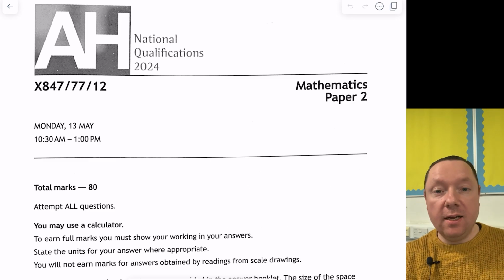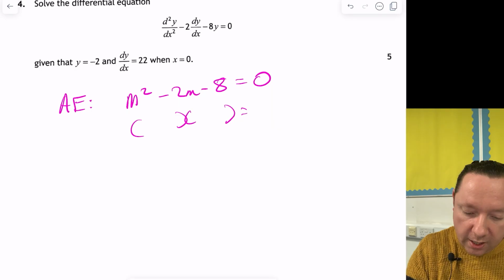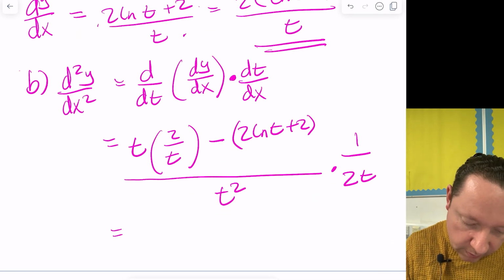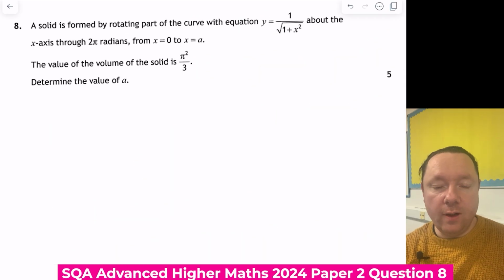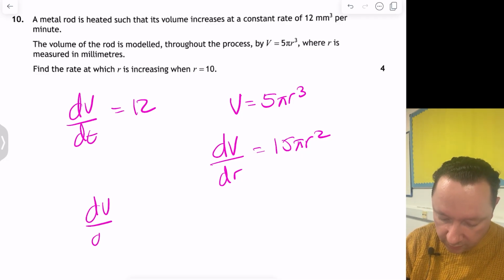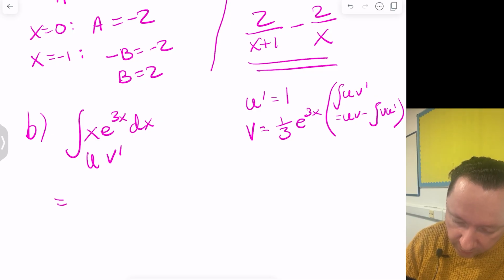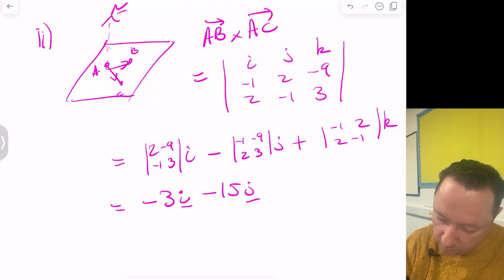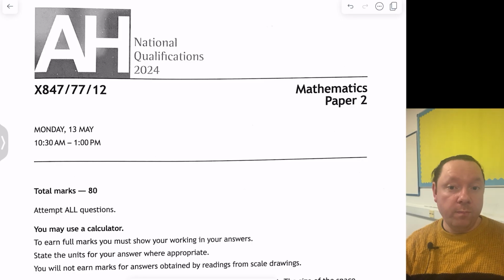Advanced Higher Maths 2024 Paper 2 Full Solutions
Advanced Higher Maths 2024 Paper 2 Full Solutions is the full solutions to the SQA Advanced Higher Maths 2024 Paper 2 Exam that was held on 13th May 2024.

Here you will find detailed walkthroughs each questions of the 2024 advanced higher maths paper 1 exam.

0:00 - Introduction To SQA Advanced Higher Maths 2024 Paper 2
0:05 - SQA Advanced Higher Maths 2024 Paper 2 Question 1
1:02 - SQA Advanced Higher Maths 2024 Paper 2 Question 2
3:37 - SQA Advanced Higher Maths 2024 Paper 2 Question 3
7:23 - SQA Advanced Higher Maths 2024 Paper 2 Question 4
9:41 - SQA Advanced Higher Maths 2024 Paper 2 Question 5
12:28 - SQA Advanced Higher Maths 2024 Paper 2 Question 6
15:49 - SQA Advanced Higher Maths 2024 Paper 2 Question 7
22:59 - SQA Advanced Higher Maths 2024 Paper 2 Question 8
25:00 - SQA Advanced Higher Maths 2024 Paper 2 Question 9
29:45 - SQA Advanced Higher Maths 2024 Paper 2 Question 10
32:00 - SQA Advanced Higher Maths 2024 Paper 2 Question 11
33:40 - SQA Advanced Higher Maths 2024 Paper 2 Question 12
36:34 - SQA Advanced Higher Maths 2024 Paper 2 Question 13
43:41 - SQA Advanced Higher Maths 2024 Paper 2 Question 14
48:54 - SQA Advanced Higher Maths 2024 Paper 2 Question 15